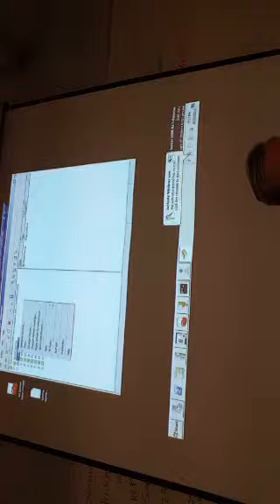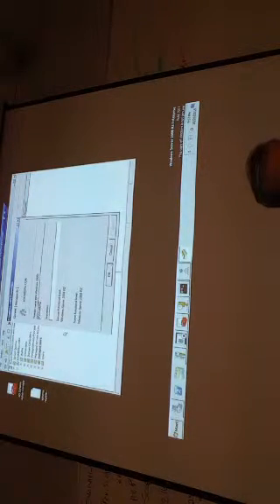Server 2012R2 AD Lecture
Server 2012 R2 Active Directory